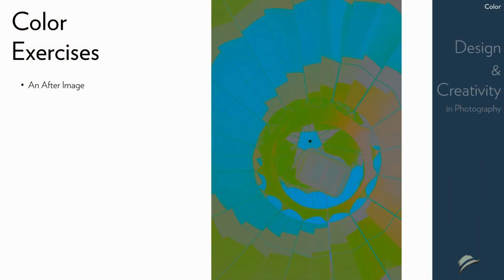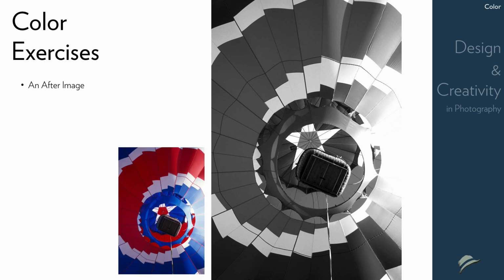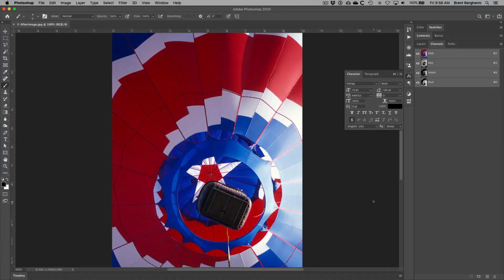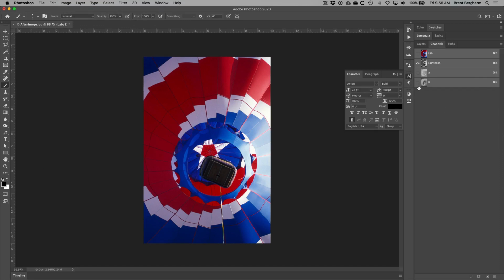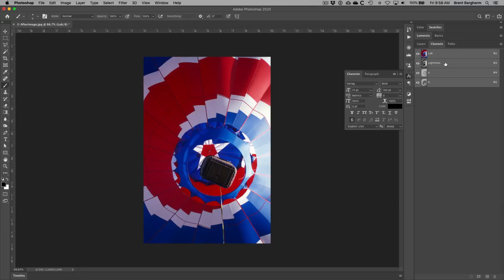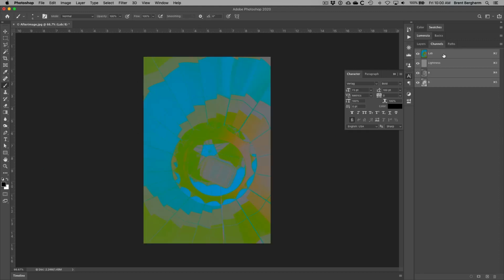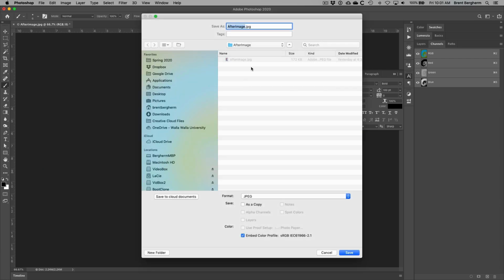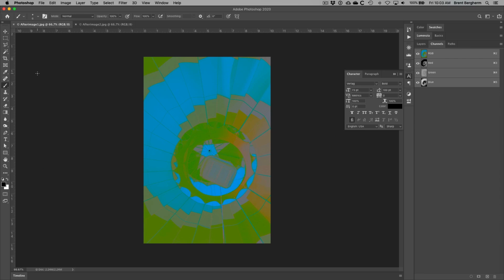Creating and analyzing an After Image and how it affects how we see.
The After Image effect is a wonderful illustration of how our eyes, optic nerves and the entire visual system handles color. Understanding what's going on here may help us in our goals to get at the perfect color for our images. Do we make it more punchy? Less so? What about the changes that happen when a single color dominates vs. multi-color images?
After an analysis, we look at how to create one yourself. Enjoy!

Please leave any comments about your experience related to color and what you see here.